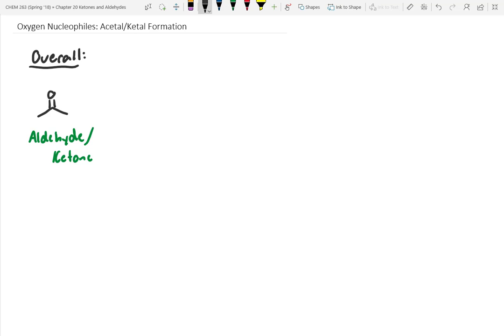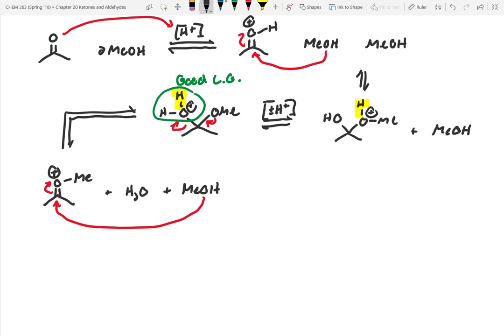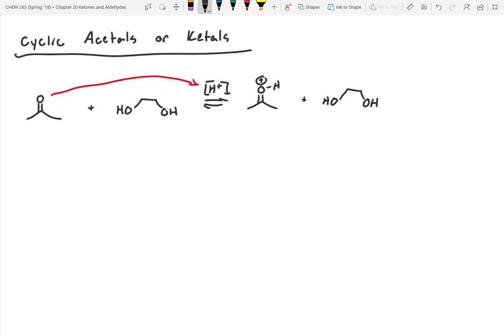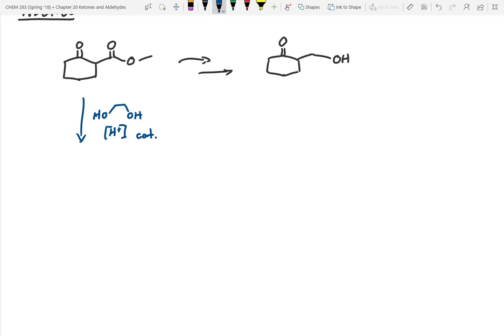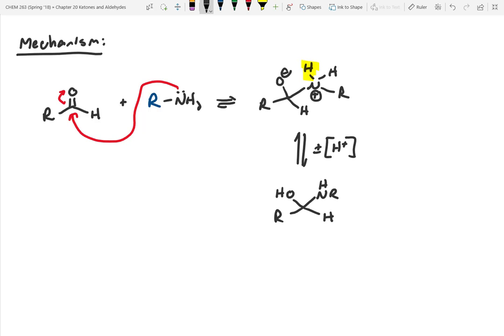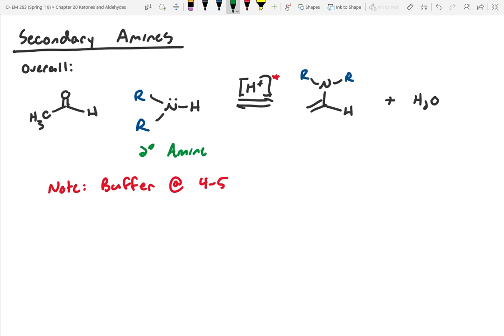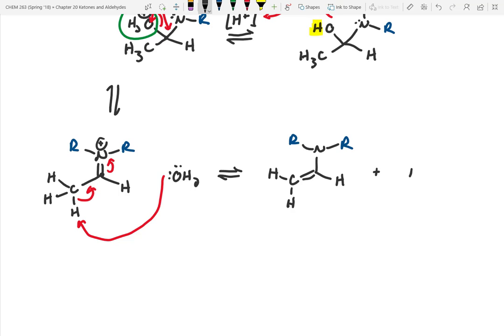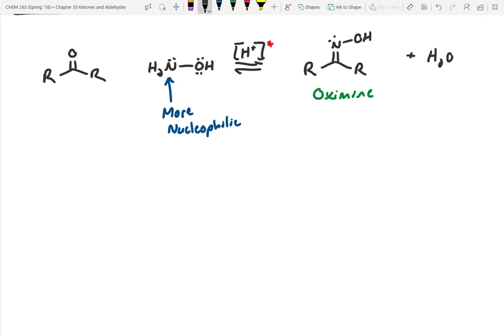Ketones and Aldehydes Reactions with Oxygen and Nitrogen Nucleophiles